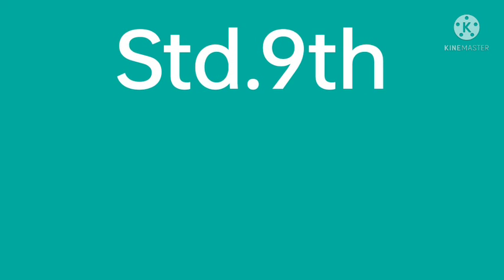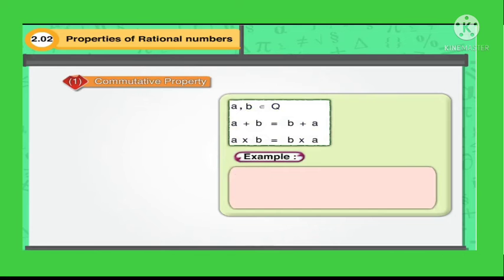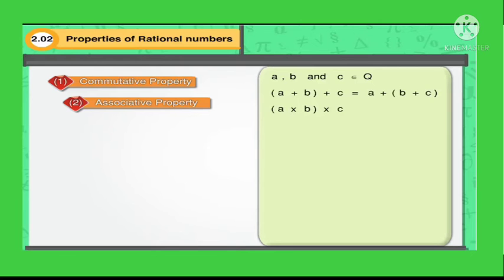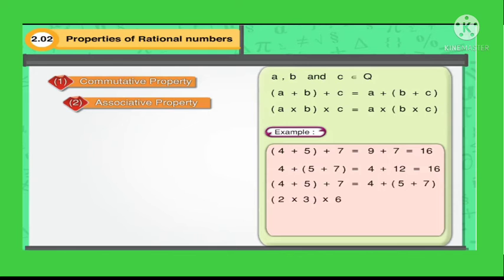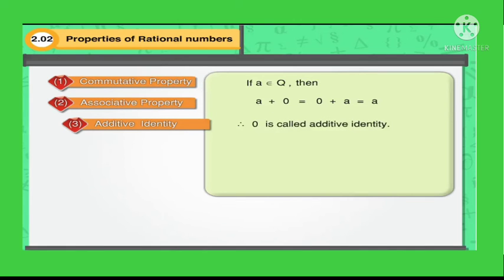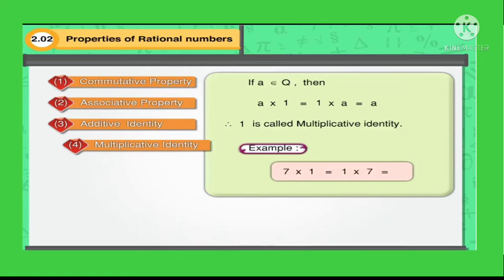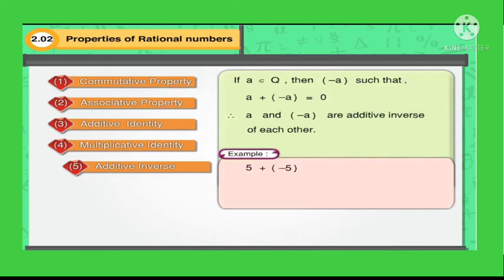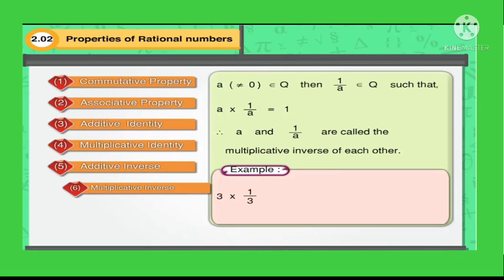Std.9. Sub: Maths I. Chp. no.2 Real numbers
Video on Properties of Rational number